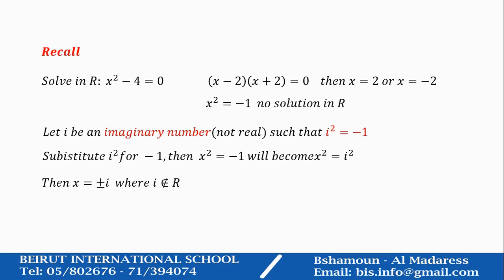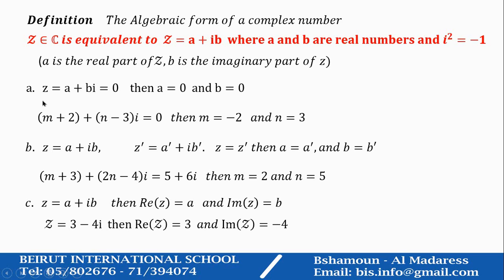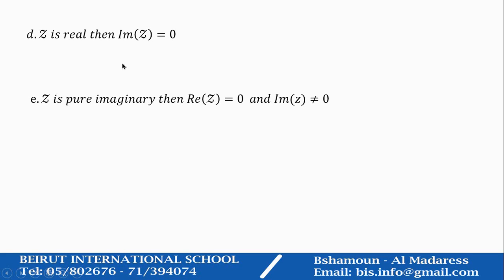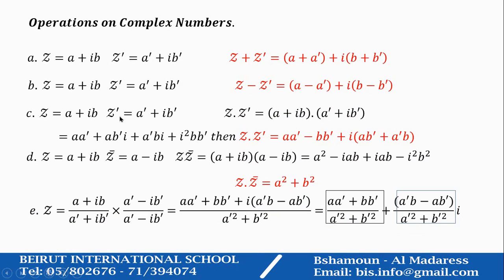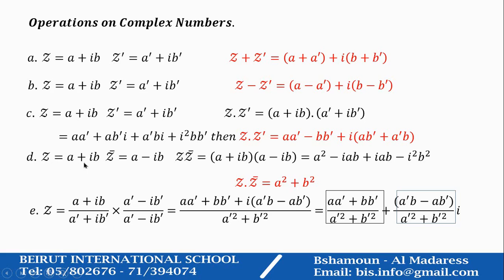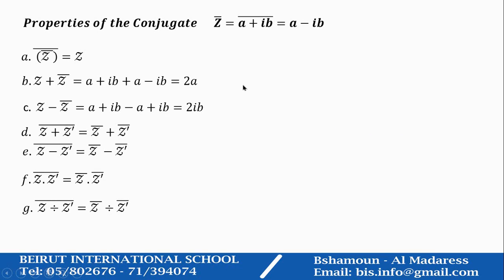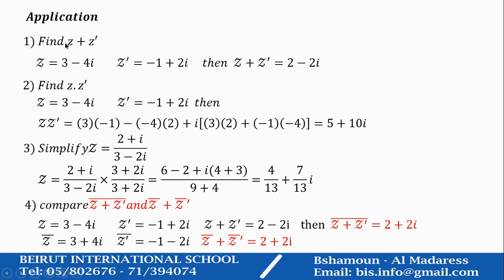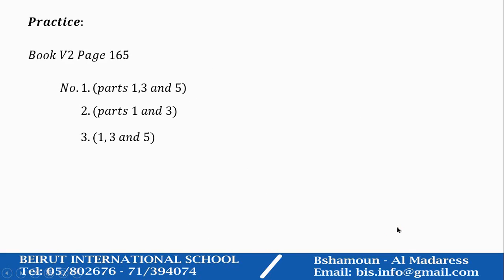Beirut International School G 11 - Math - Lesson 10 Complex Numbers 1